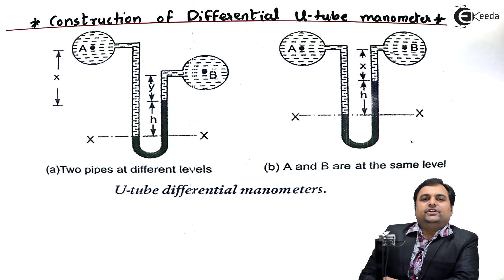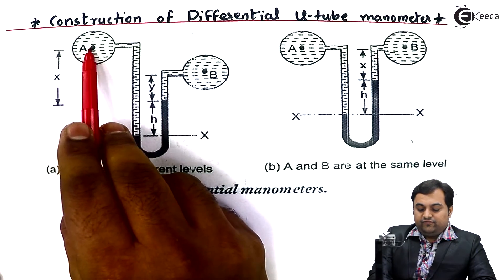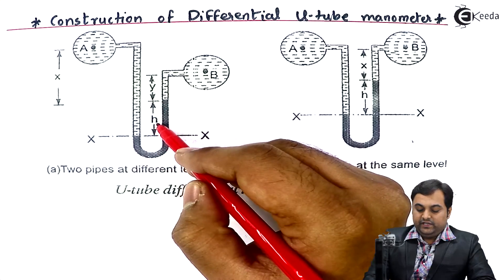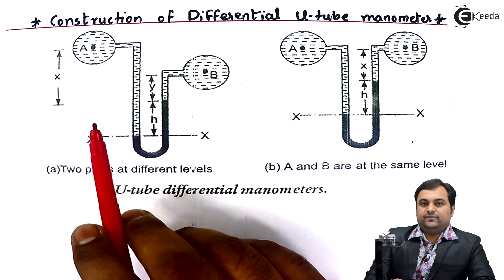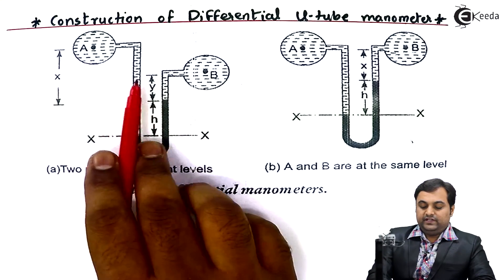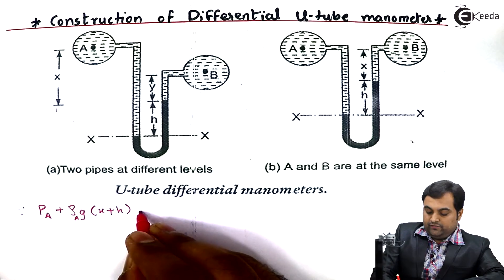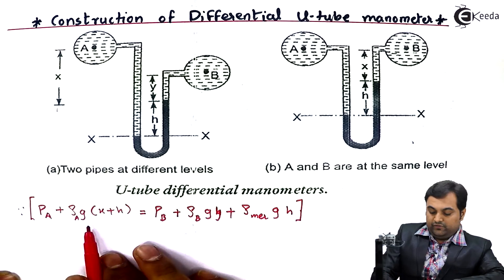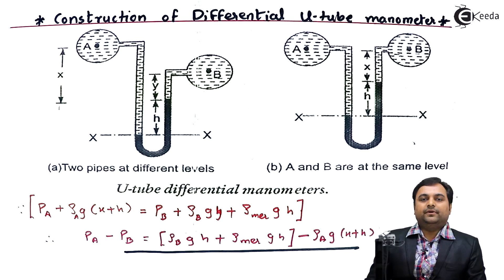Construction & Description of Differential Manometer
Happy Learning : )